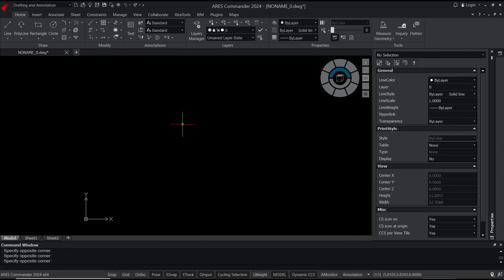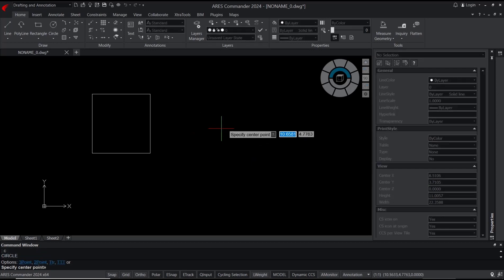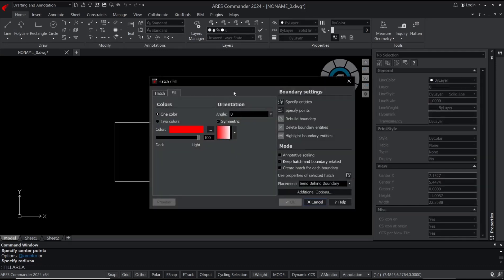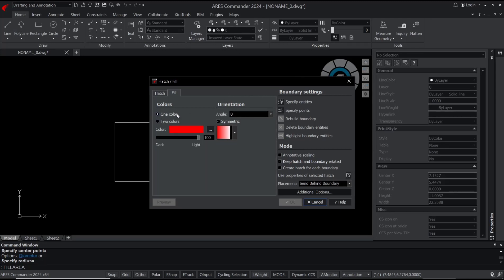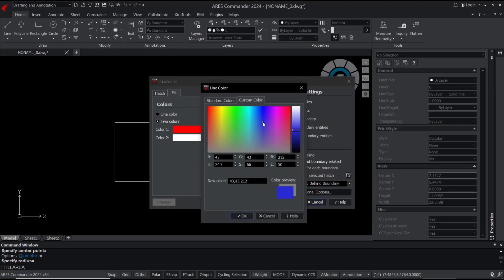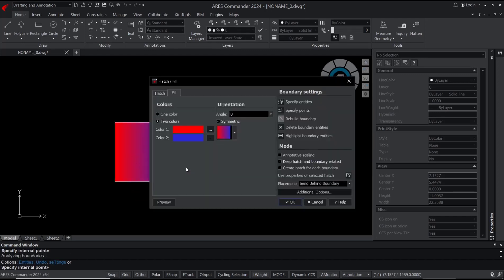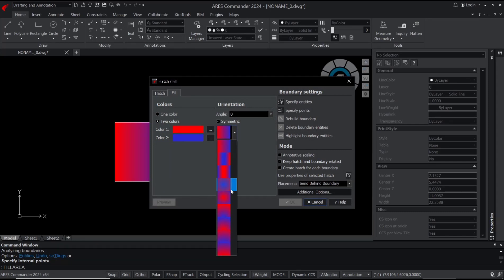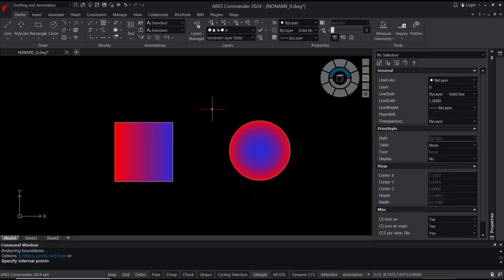Ares Commander How To Fill Area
Take control of your workspace with the Ares Commander How To Fill Area. This innovative software allows you to quickly and easily fill any area in your design with just a few clicks. Simply select the area you want to fill and choose your desired fill effect from a huge library of options including solid colors, gradients, patterns and images.